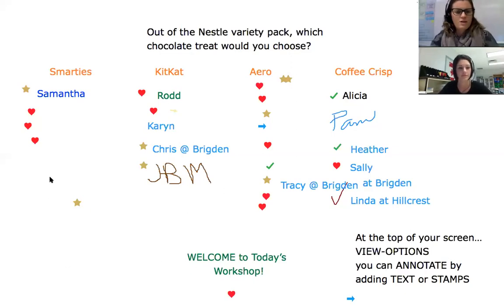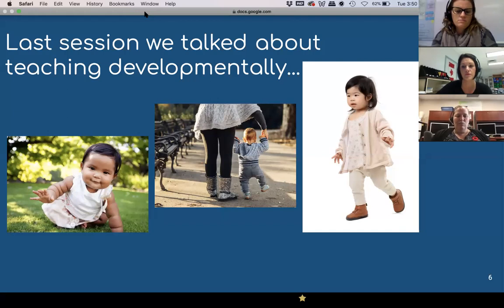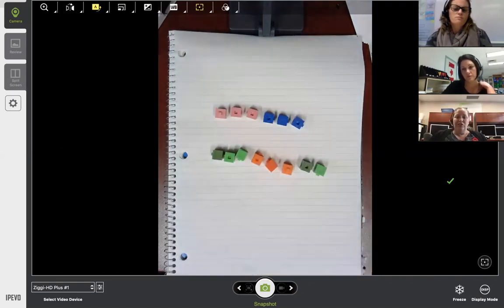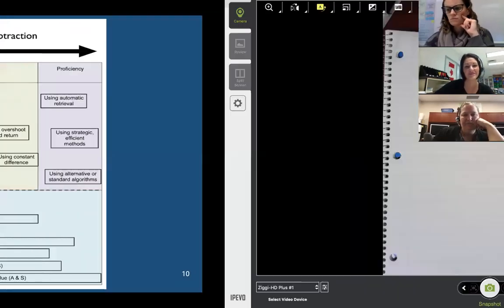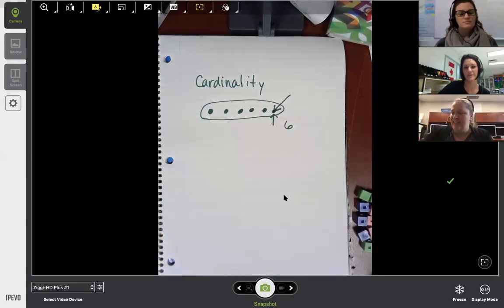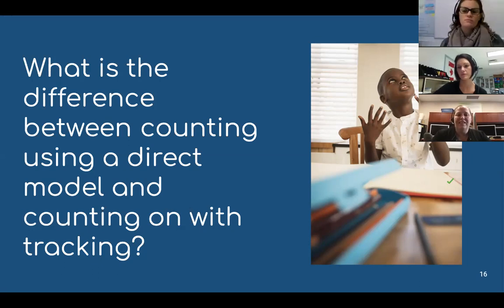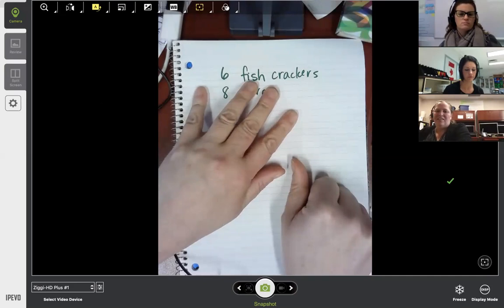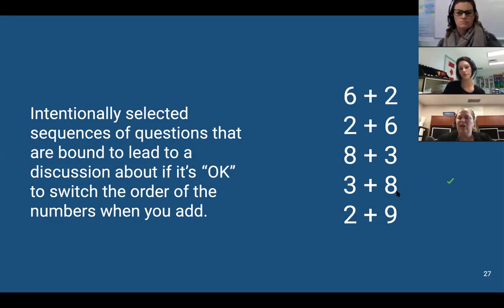Addition and Subtraction - 1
A workshop presentation by Heather Wark from Lakehead University, supported by instructional coaches Samantha VanHooft and Alicia Schenck of the LKDSB Elementary Program Department.